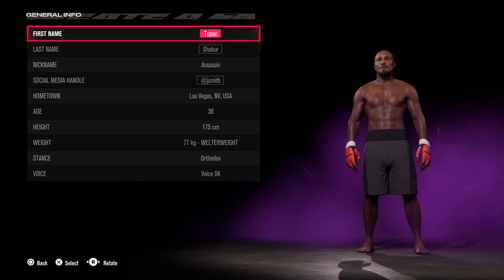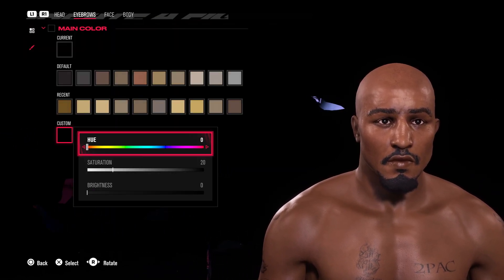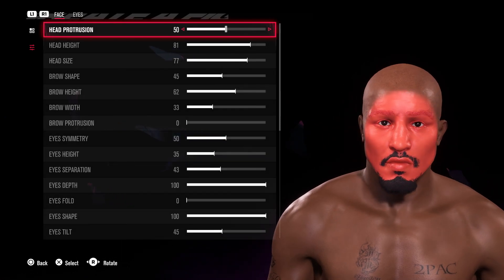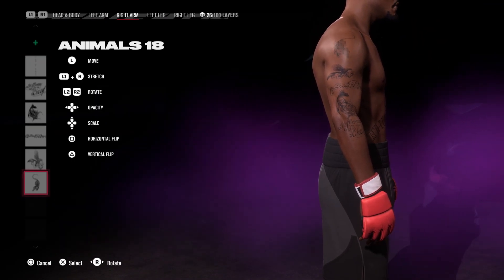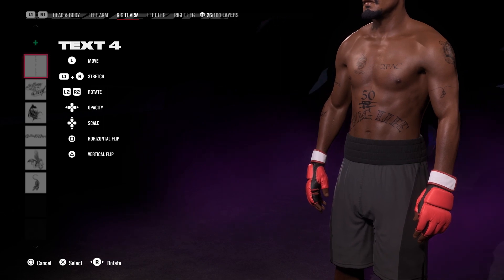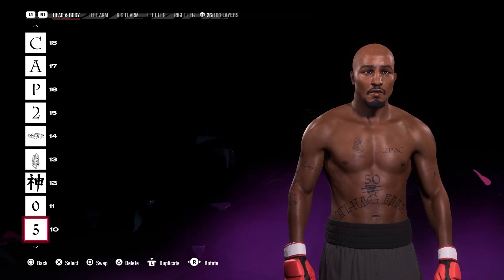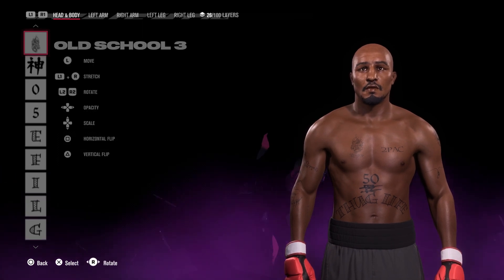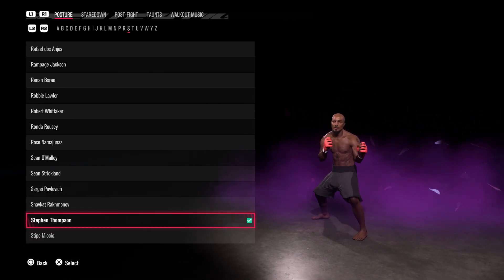How to make Tupac Shakur in UFC 5 (CAF Formula)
What's up people! Let me know your CAF suggestions and have a great day.✔️

Cheers